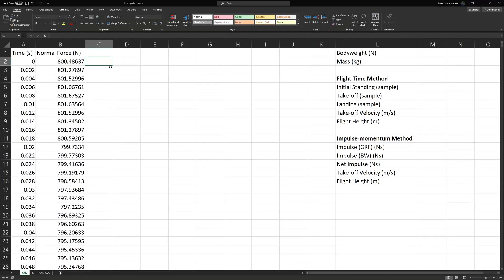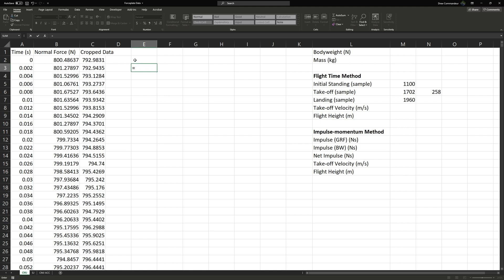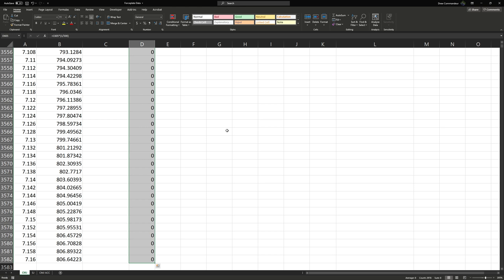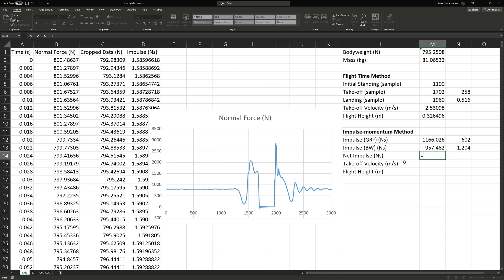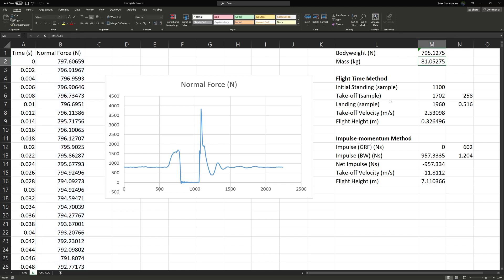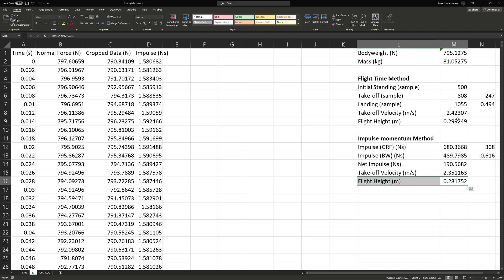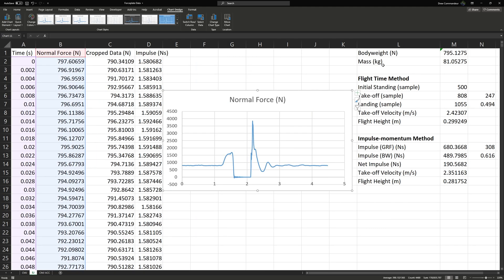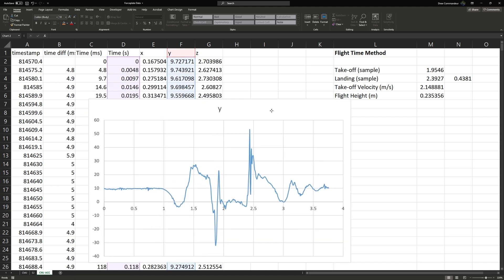Vertical jump height with force plate and accelerometer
Calculate vertical jump height for countermovement and squat jumps measured with force plate and accelerometer. We will be using the flight time and impulse-momentum methods to calculate jump height.